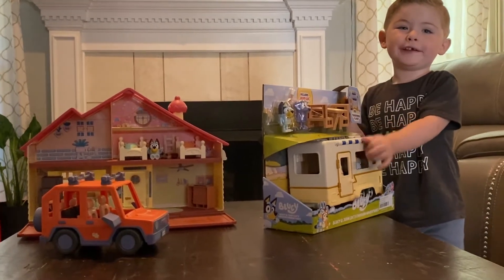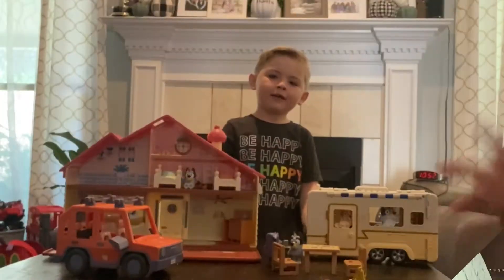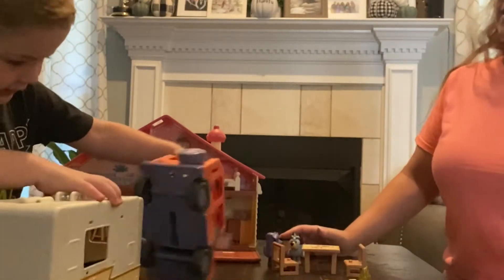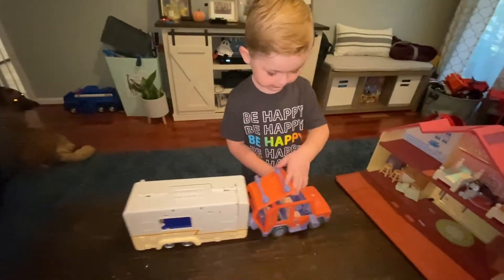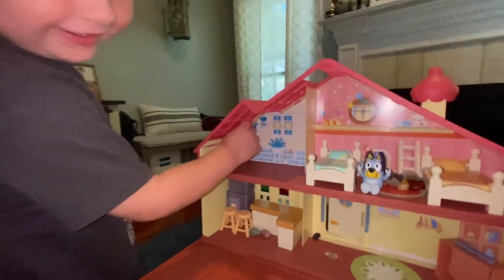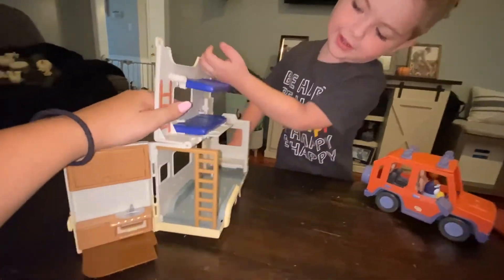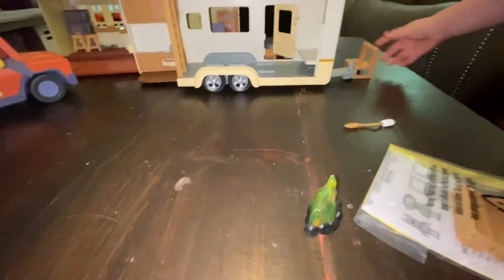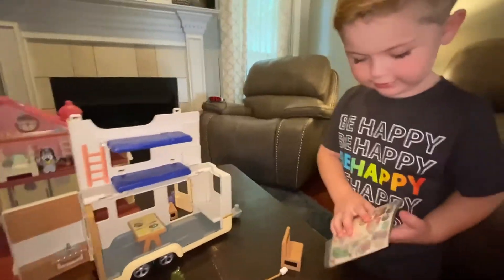Bluey Camper Van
Archer plays with the Bluey Camper Van